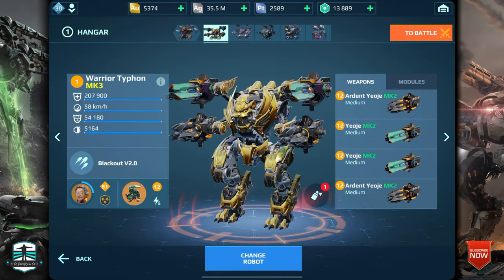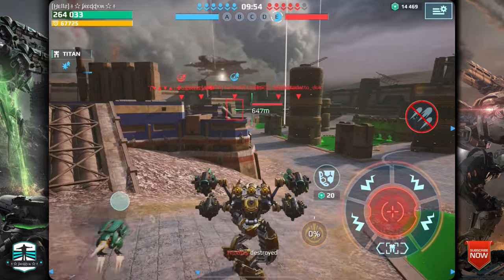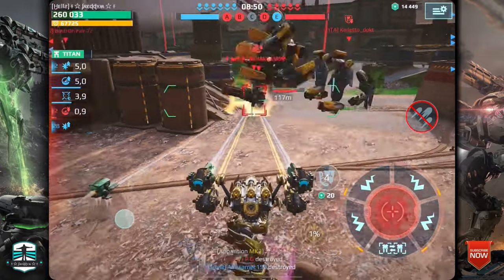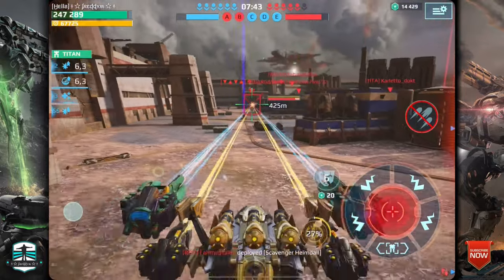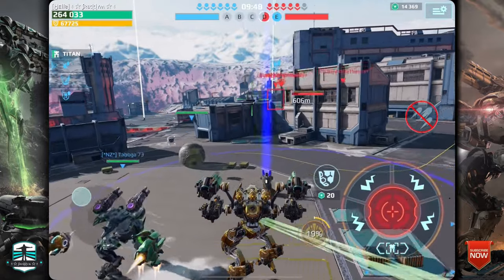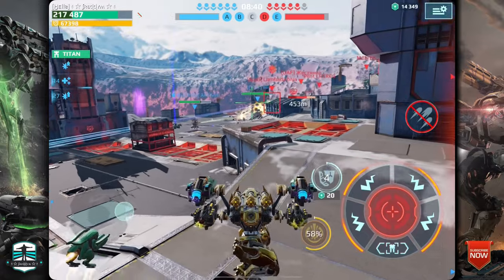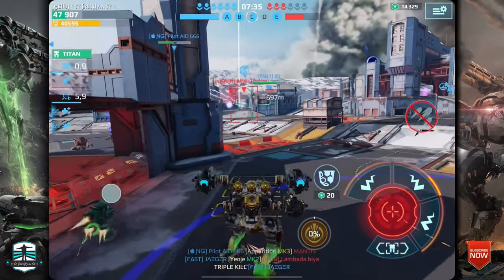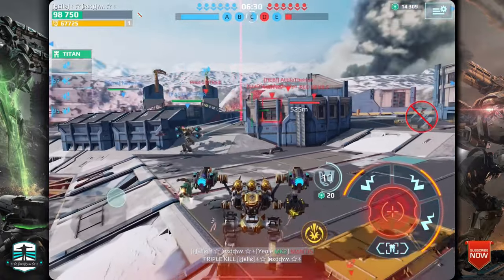NEW PILOT SKILL - Unleash The Champion - War Robots How To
Tiger Breathe - Unleash The Champion - War Robots How To

FreddyM  MAOF4P